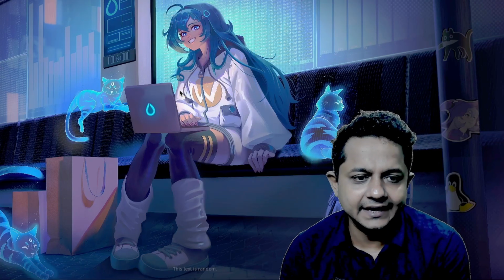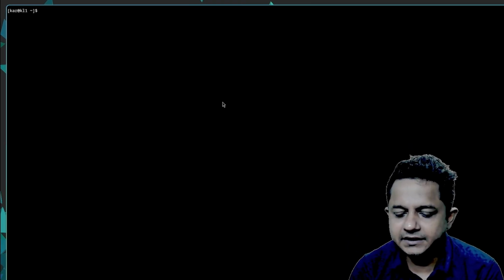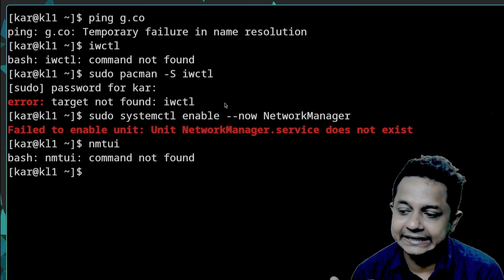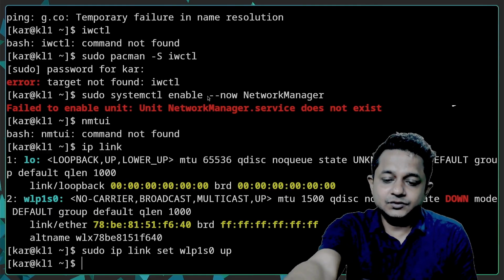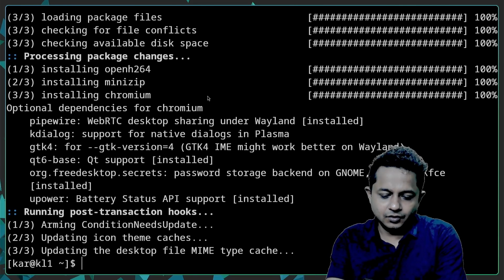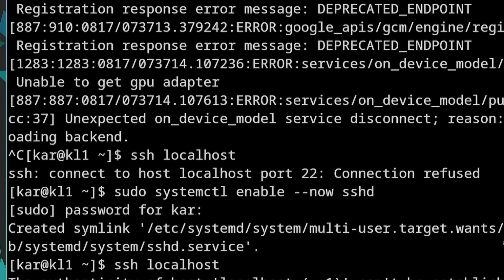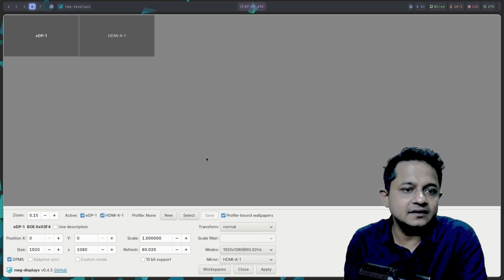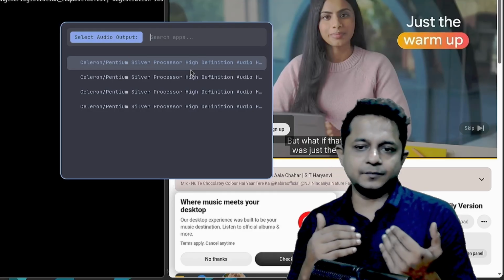Install Arch Linux What Next?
Network Manager
Setup SSH Key
Waylad, Hyprland Display Manager

time stamp
00:00 - Intro & Initial Post-Install Issues
00:23 - Missing Packages & Terminal Troubles
00:50 - No Internet Connection & Reboot Hurdles
01:31 - Display & Multi-Monitor Configuration
01:54 - Missing NetworkManager & Wi-Fi Setup
03:54 - Temporary Fix: Connecting via USB LAN
04:32 - Exploring GUI Tools & Hyprland Customization
05:04 - Installing Chromium Browser
06:22 - Enabling SSH for Remote Setup
07:49 - Application Menu, Display Mirroring & Audio Glitches
09:33 - Final Thoughts: Arch Linux vs. Pre-configured Distros